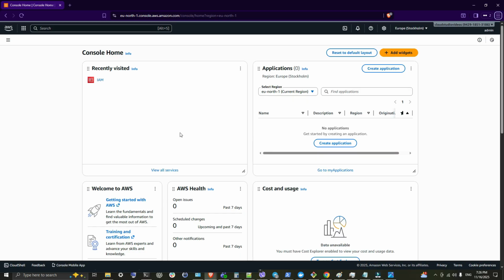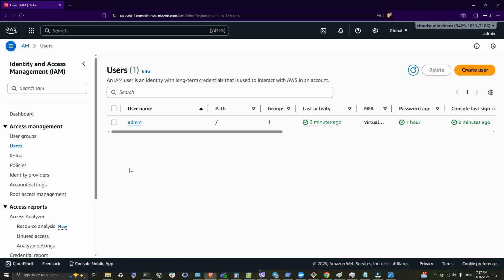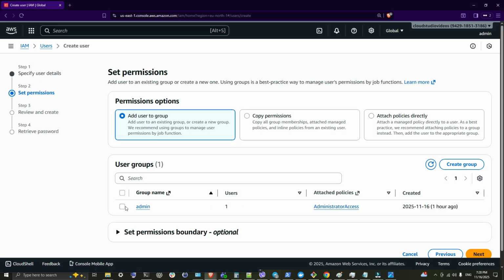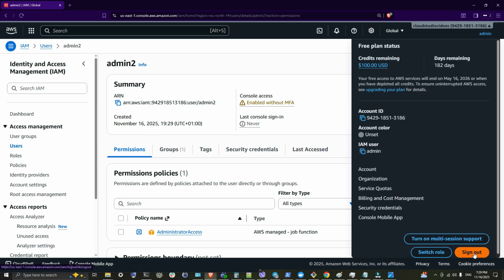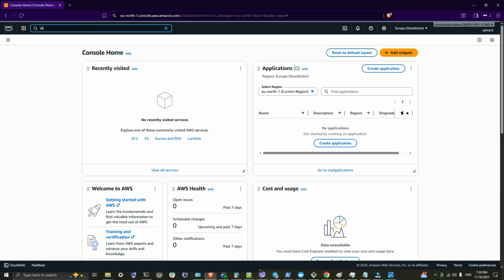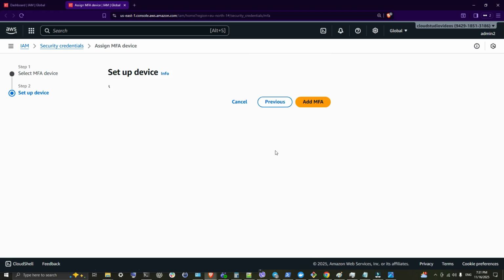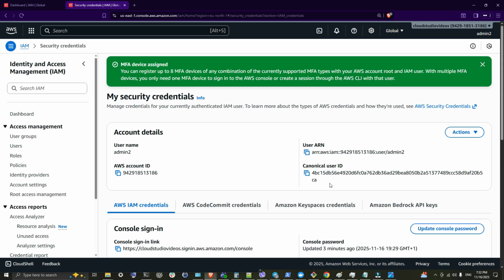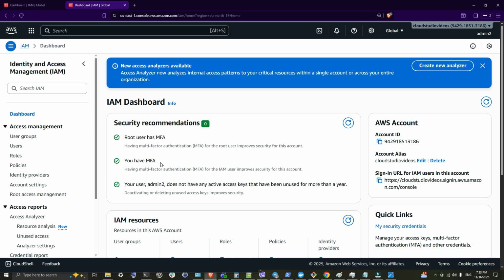How to Secure new AWS Account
🔥 Short and clear DevOps / Cloud tutorial

In this video I show you how to properly secure a brand new AWS account.
We set up root MFA, create an admin user, enable multi-factor authentication, and apply security best practices.

Perfect for AWS beginners, DevOps engineers and cloud learners.

How to secure a new AWS account

How to enable Root MFA

How to create a secure Admin user

How to configure IAM permissions

Why root account should never be used daily

AWS security best practices for beginners

⚙ Technologies used

AWS • IAM • MFA • Cloud • DevOps